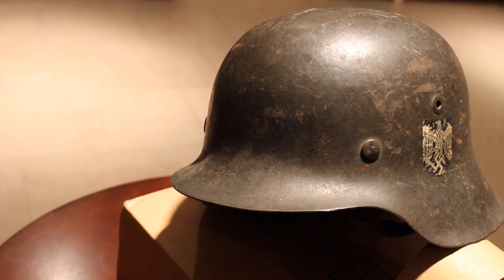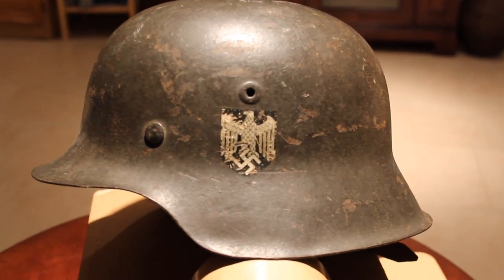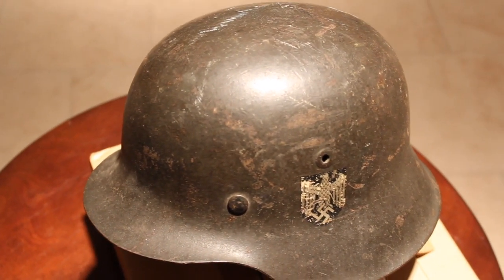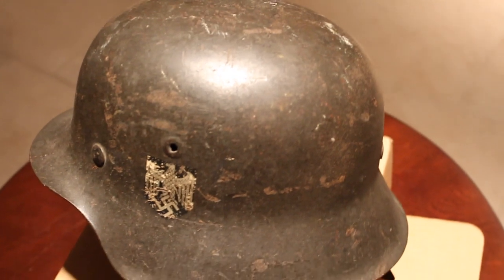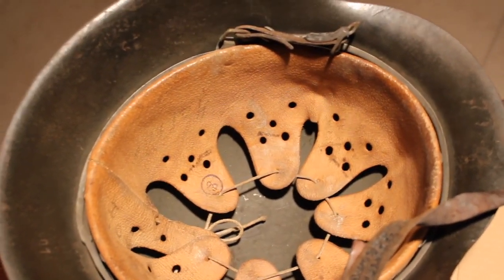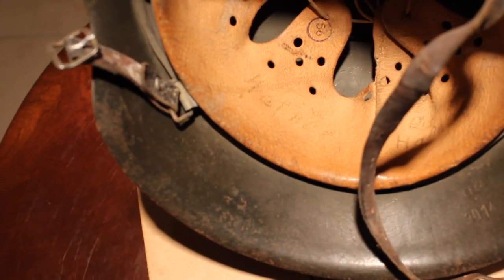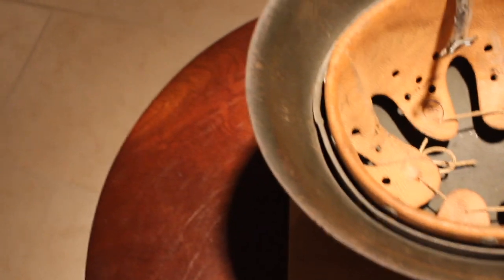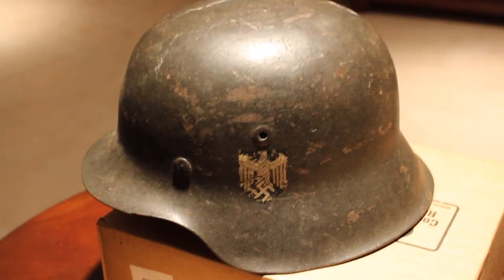M42 EF64 SD Army Helmet, Complete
Excellent example